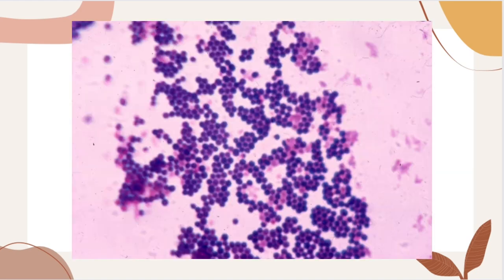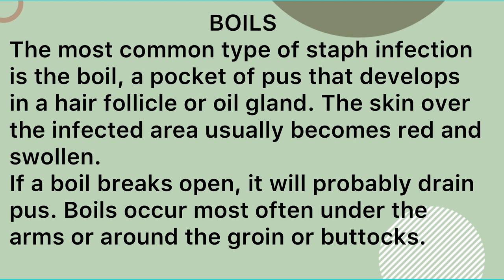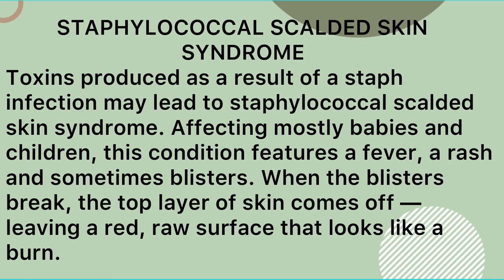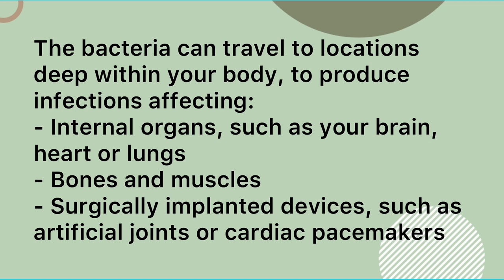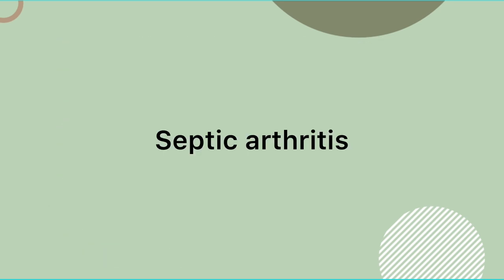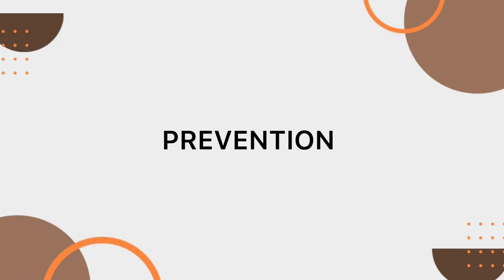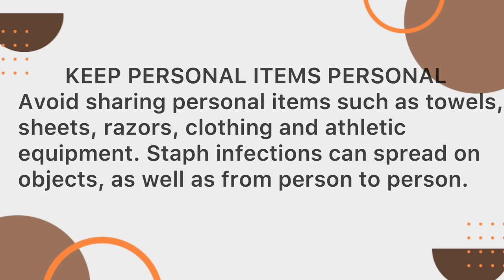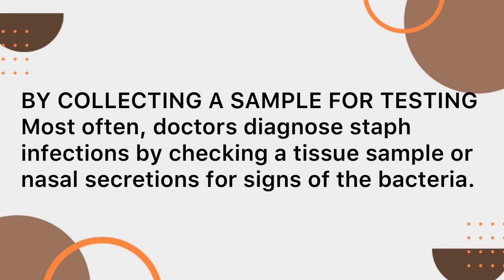Staphylococcus aureus | staphylococcus infection - causes, symptoms